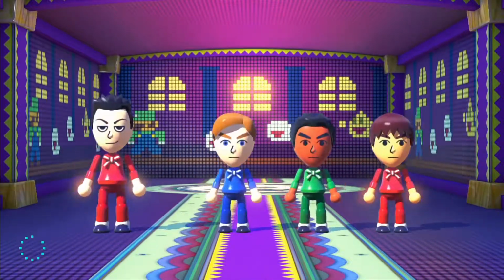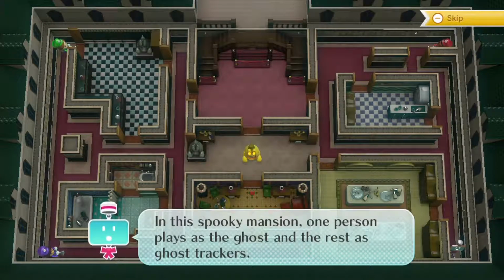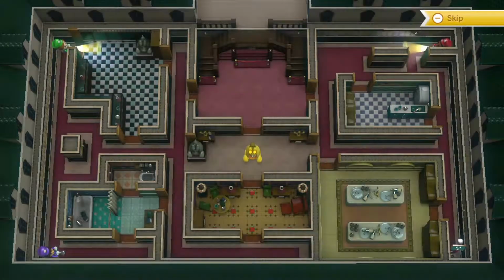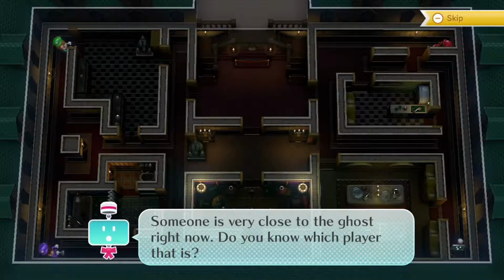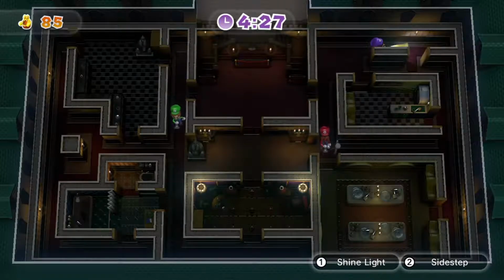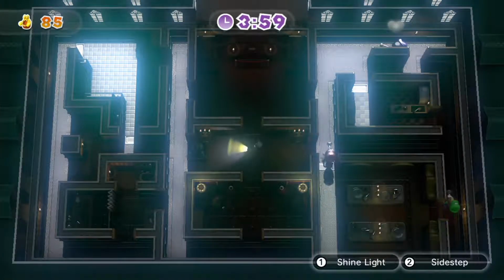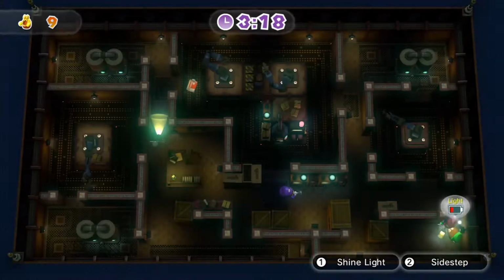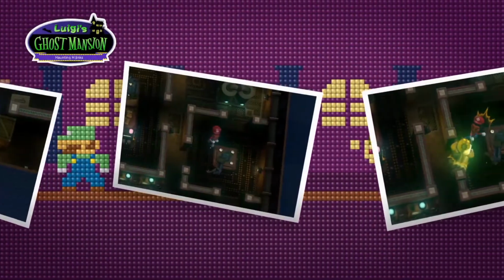Nintendo Land - Luigi's Ghost Mansion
Its time to find the ghost before the ghost finds you!